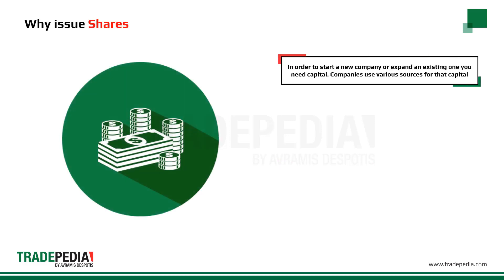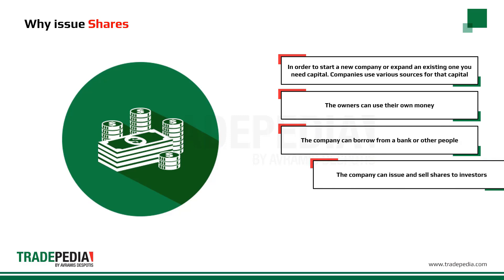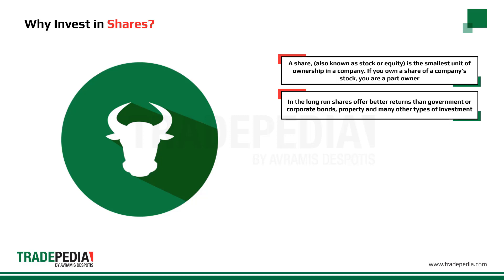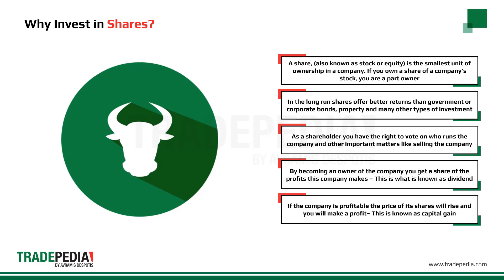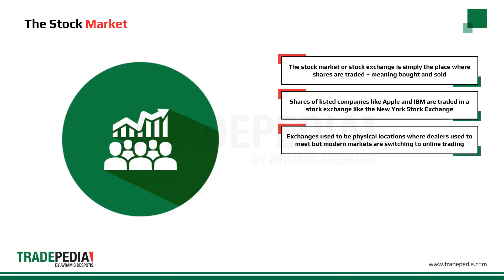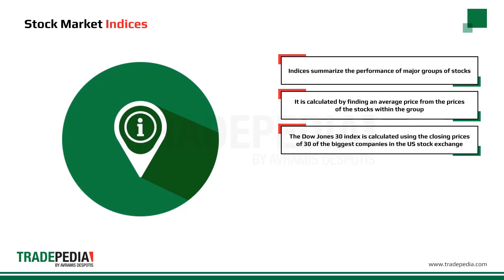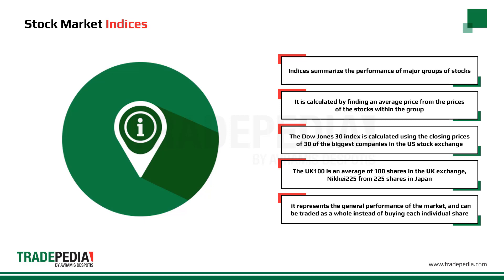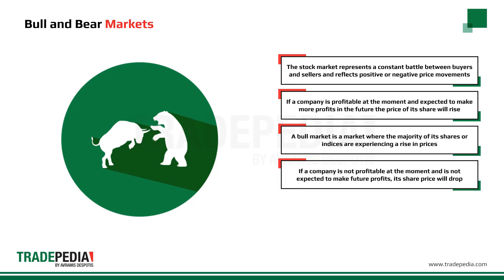Lesson 1.3 - Introduction to Shares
Buying a share in accompany means buying a part of that company. But why people buy such parts? And why do companies issue shares? In this video we will answer these questions and we will provide a brief understanding about the stock market and the stock market indices.